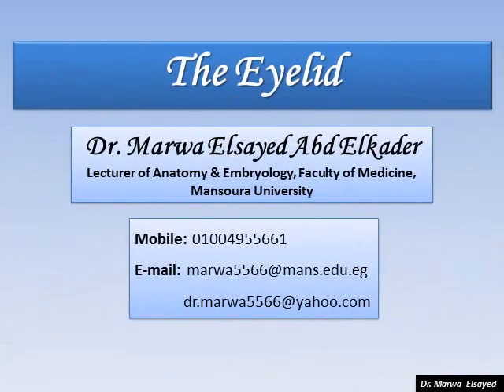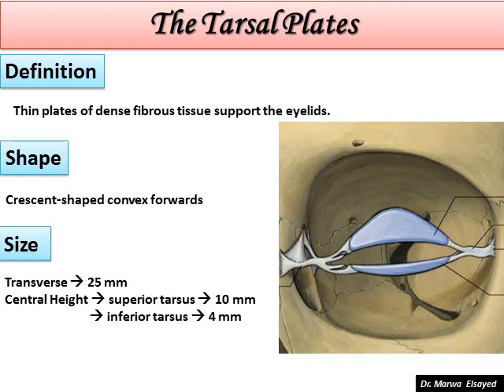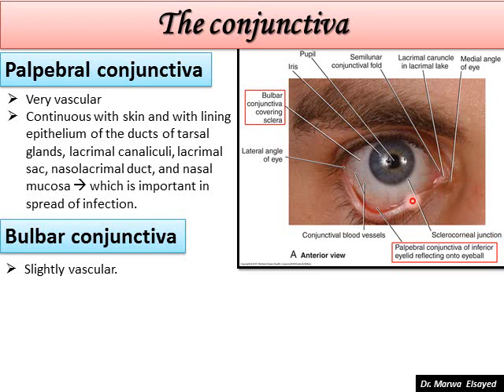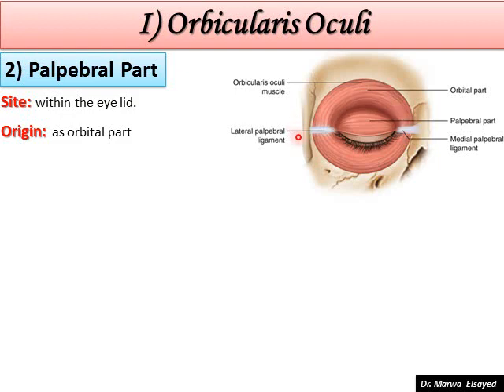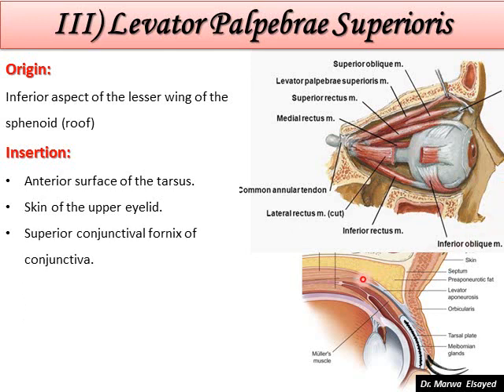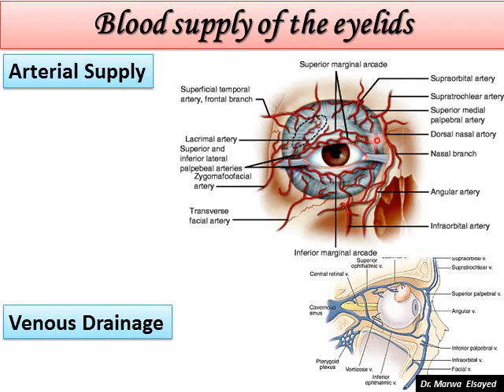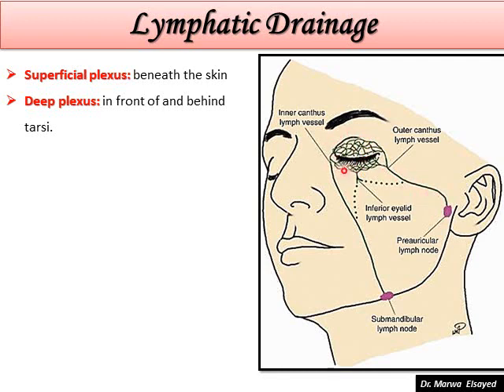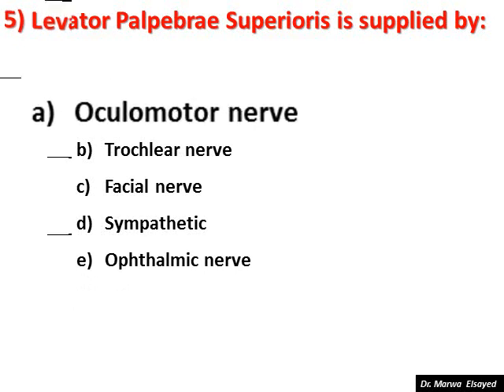Lecture 4 [Eyelids] - ماجستير الرمد - تشريح.wmv